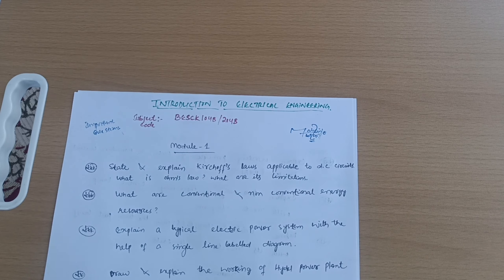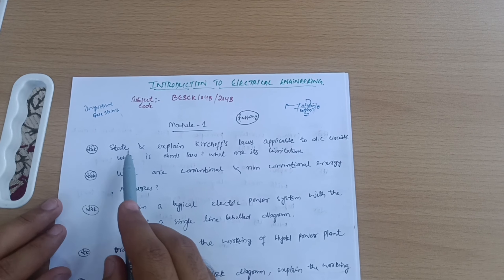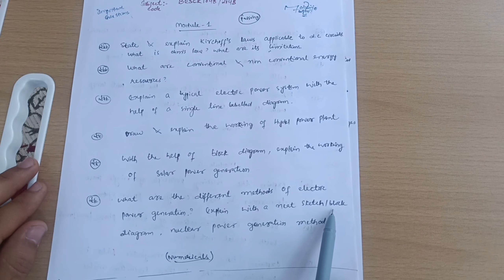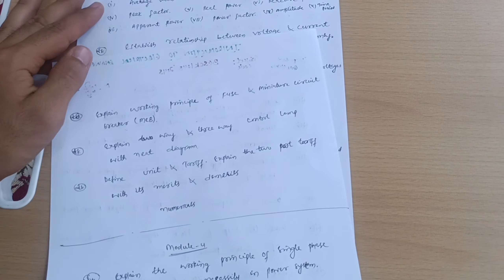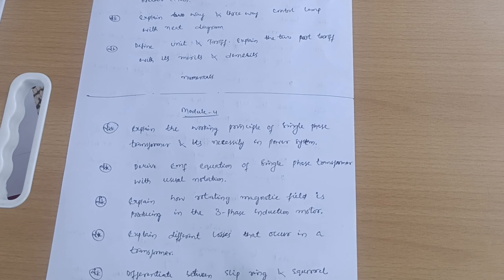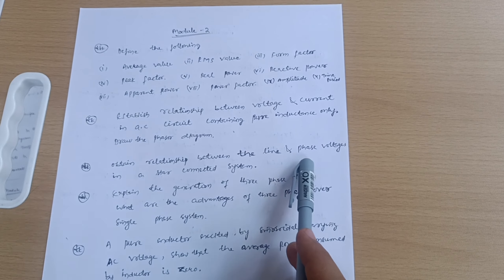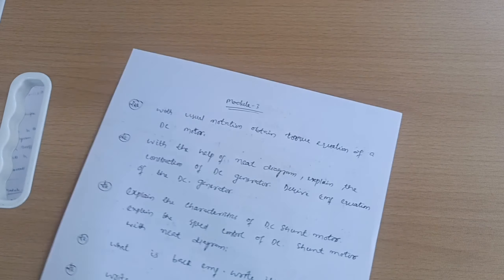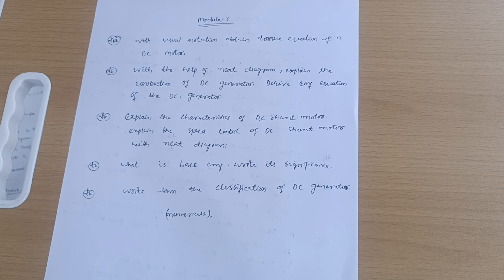Introduction To Electrical Engineering Vtu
Your Queries,
introduction to electrical engineering
vtu electrical engineering important questions
besck104b
besck204b
besck204 b important questions vtu
BESCK204B
BESCK104B
Electrical engineering vtu
electrical engineering vtu important questions
electrical engineering important questions vtu
introduction To Electrical Engineering Vtu important questions